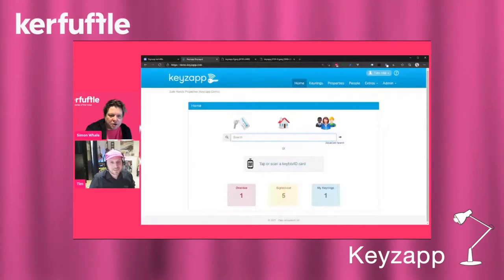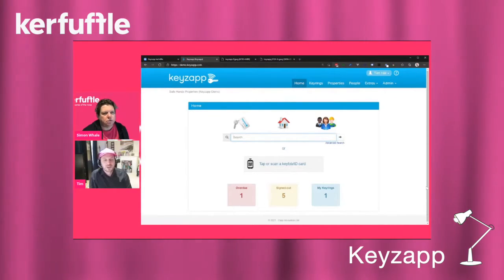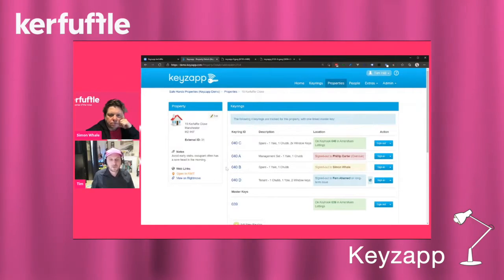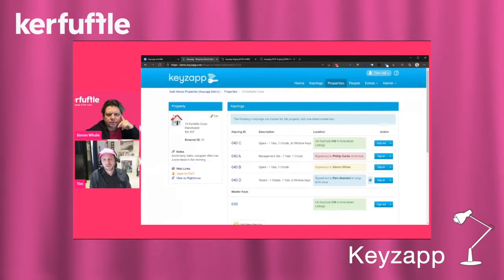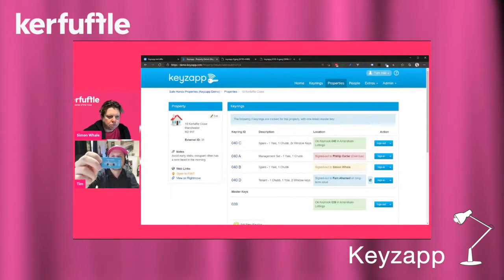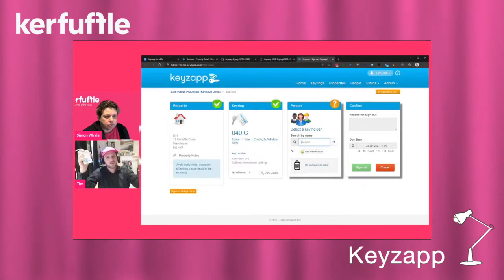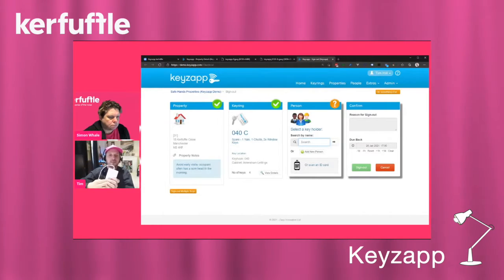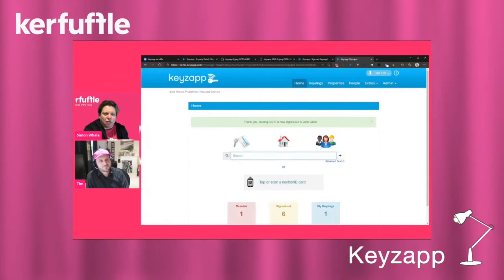Keyzapp Teaser Trailer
Video Title: Kerfuffle Supplier Spotlight featuring Keyzapp
Learn more about Kerfuffle, the PropTech Marketplace for Estate Agents and Suppliers